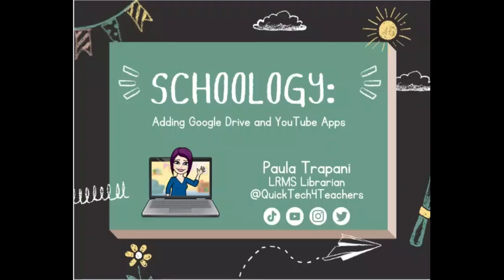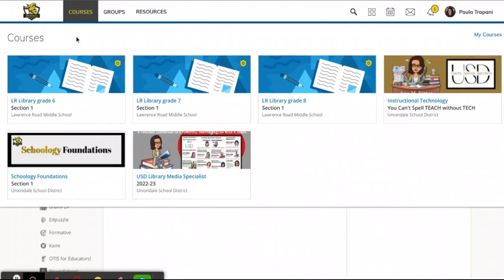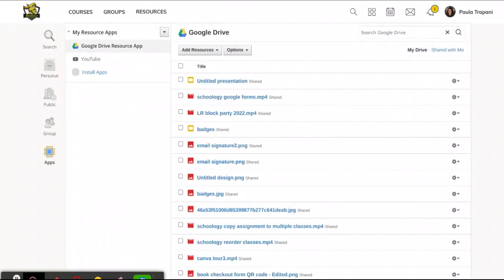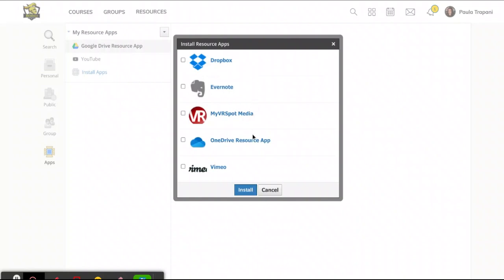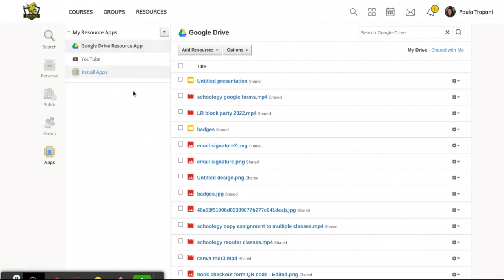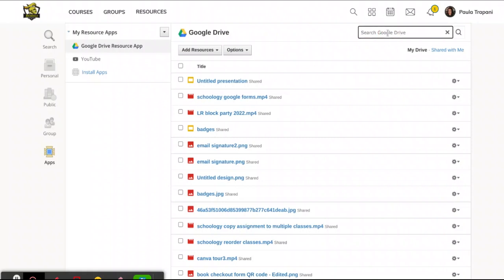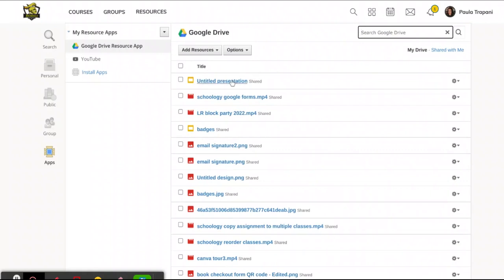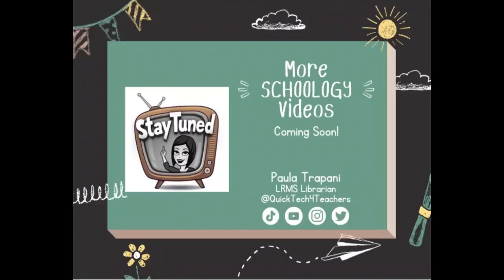Schoology: Adding Google Drive and YouTube Apps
Shows how to add Drive and YouTube to your Schoology account.  This will enable you to add or embed files or links from these places in your assignments.